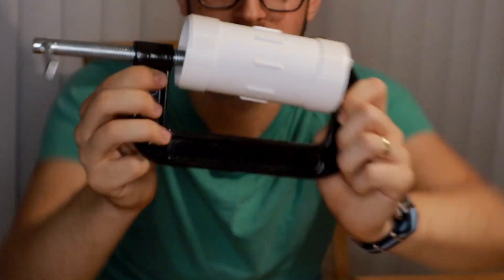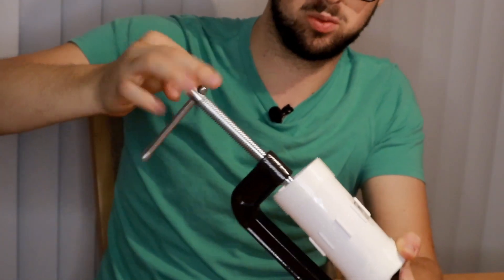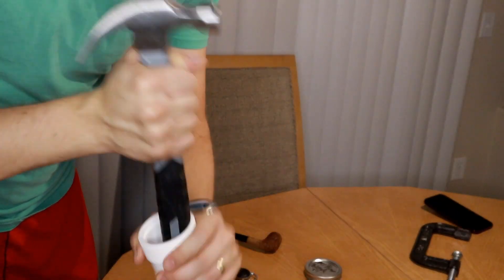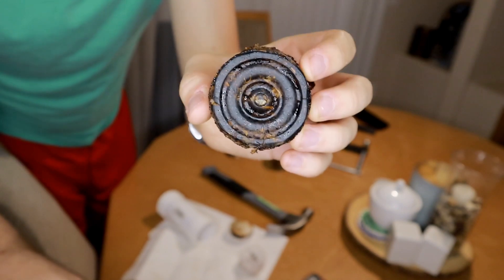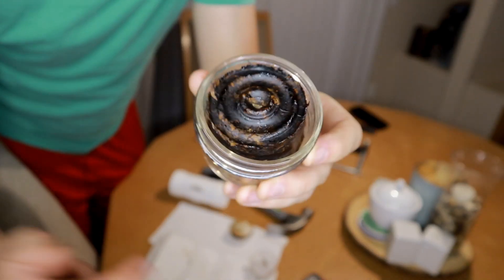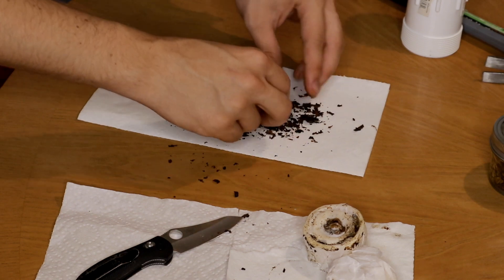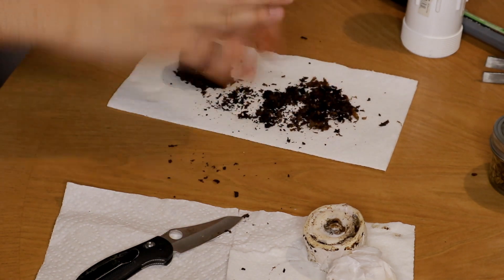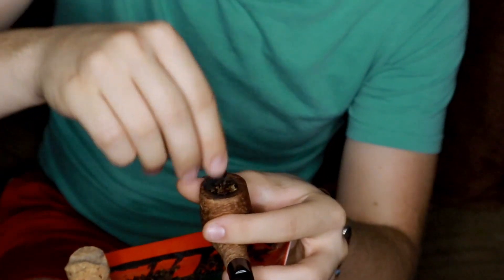Making Your Own Pipe Tobacco Part: 2 - How To Press Tobacco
for making your own pipe tobacco.

SEND STUFF HERE:

James Patton
Cashion AZ, 85329